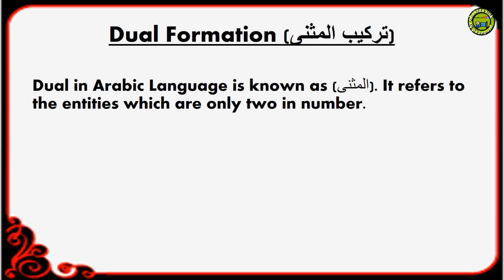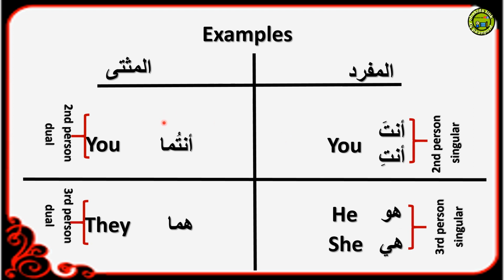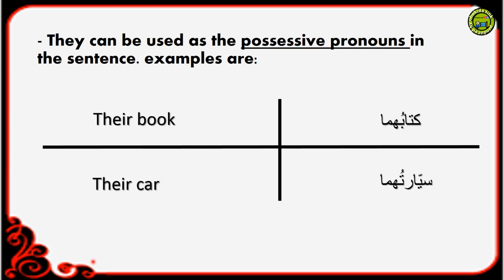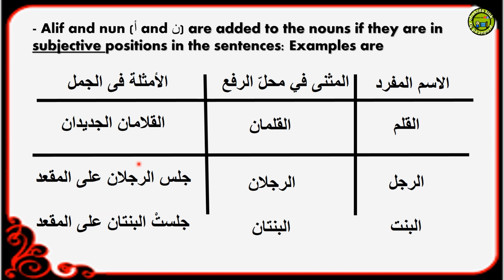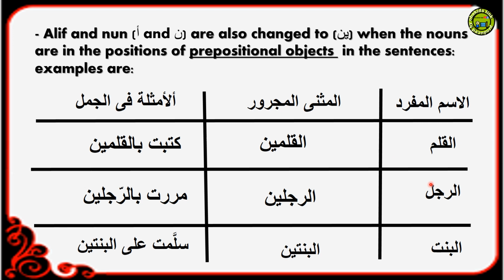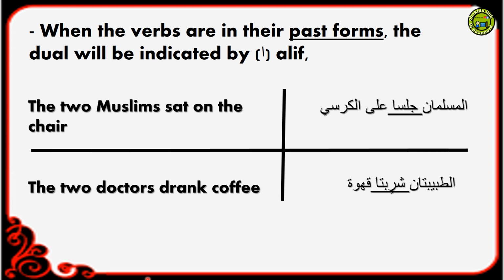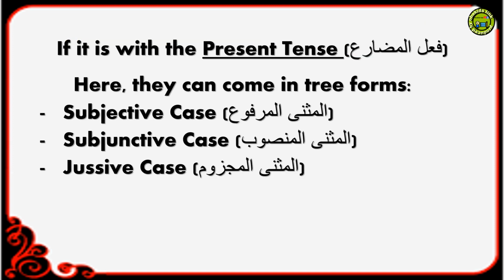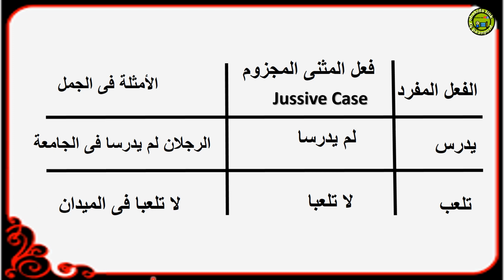DUAL FORMS IN ARABIC LANGUAGE |تركيب المثنى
This video talks about how to speak Arabic focuses on the Dual formation in the Arabic language. it covers the formation of dual for Pronouns, Nouns, and verbs. Learn Arabic at Obakids Link TV.